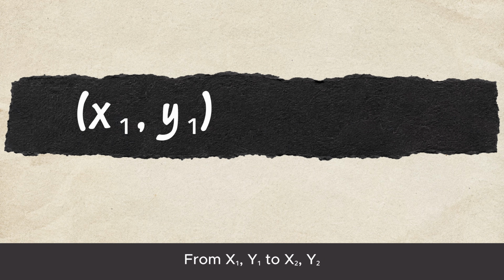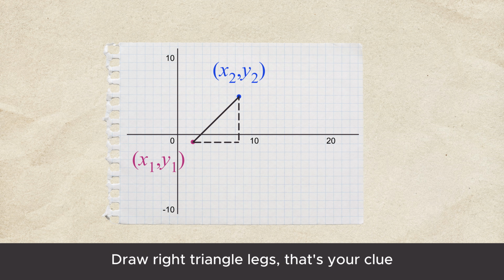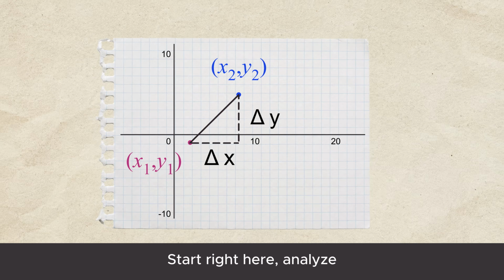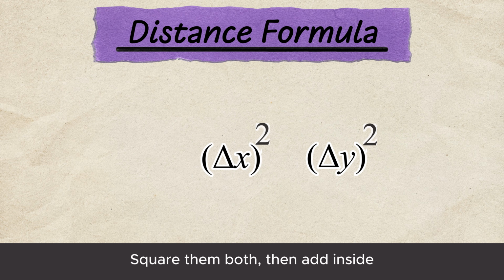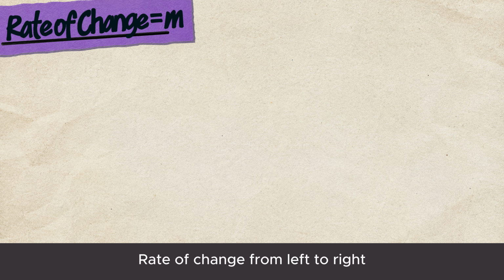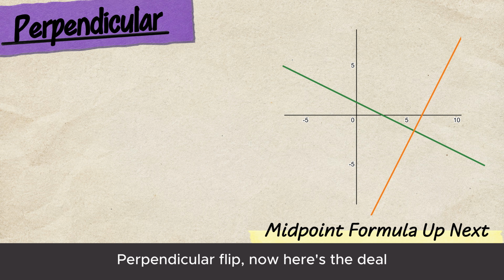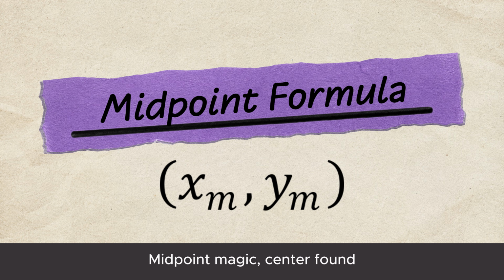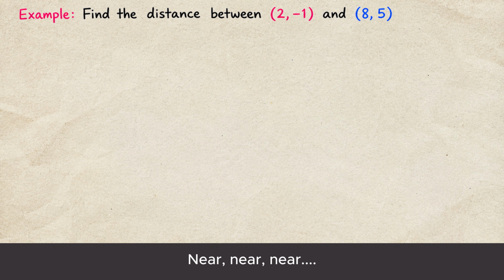You'll Never Forget Slope, Distance & Midpoint After This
Is it actually possible to memorize all your coordinate geometry formulas in one song? Legit real. 🎧⚡

If you’re panicking about mixing up your plus signs and minus signs on the coordinate plane before a big math quiz, stop scrolling. We turned the entire grid toolkit—Midpoint, Slope, Distance, and the power of Delta X & Delta Y—into a literal vibe so you can memorize the steps effortlessly. No boring lectures, just pure neural anchors to help you ace your test.

Drop a comment: Which hook is stuck in your head? 👇🔑

THE COORDINATE GRID CHEAT SHEET
Delta X  & Delta Y: The ultimate building blocks. Just find the change in your coordinates: Δx = x₂ -x₁ and Δy = y₂ - y₁.

Slope (m): Rise over run. The easiest way to remember it? It’s just
Δy/Δx.

Midpoint Formula: Finding the absolute middle. You aren't subtracting here—you are just averaging the x's and averaging the y's: (x₁ + x₂)/2 , (y₁ + y₂)/2.

Distance Formula: Don't let the massive radical scare you. It’s literally just the Pythagorean Theorem disguised as algebra: d = √((Δx)² + (Δy)²).

Like the track? Stream the full audio and find more math-core drops on our main page!